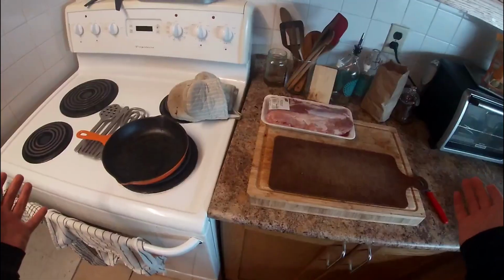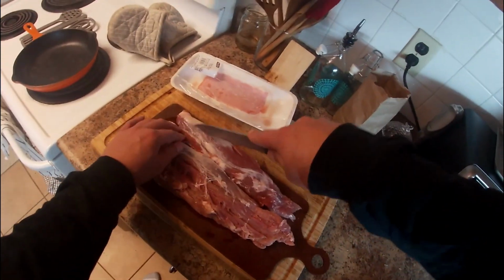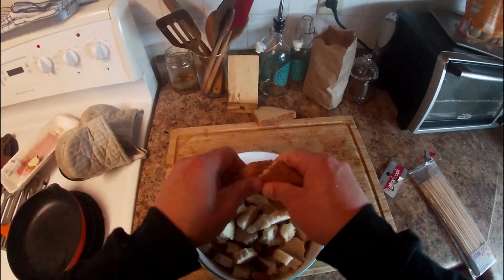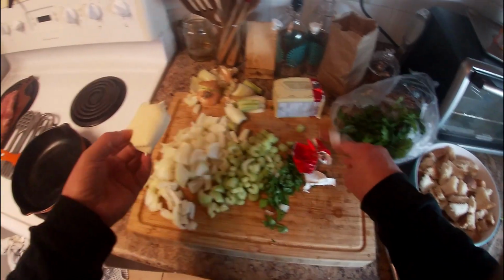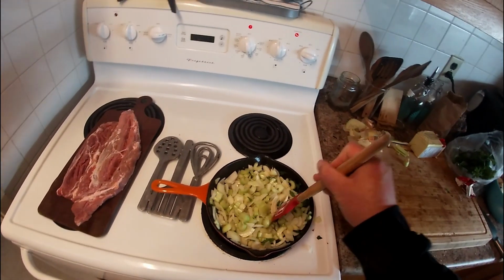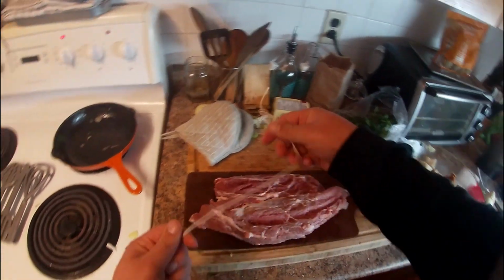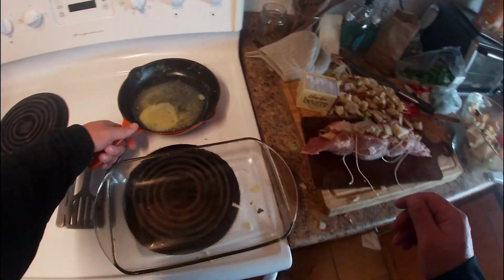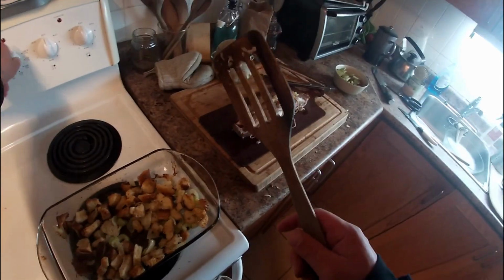POV Cooking: Stuffed Pork Tenderloin | Easy & Tasty Dinner Recipe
This recipe comes from my dad (with my grandmother's stuffing recipe). Every time he made it I was super excited cause it's just so good. In this video I attempt to make it (and the stuffing) for the first time. It came out pretty good but I definitely need a bit more practice at the butterfly cuts and the stuffing.

What you need:
Pork Tenderloin
Loaf of Bread (dried in a bowl for a few days)
2 Onions
3 Celery Stalks (about 1/2 as much as you have of onions)
1/4 - 1/2 Cup of Butter
Salt & Pepper
Sage
Butchers Cord
Wooden or Metal Skewer